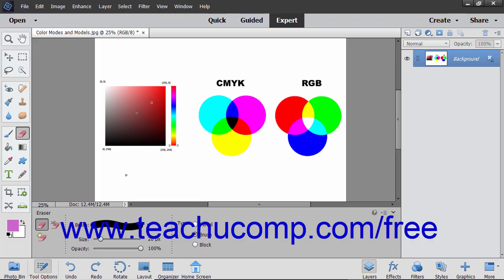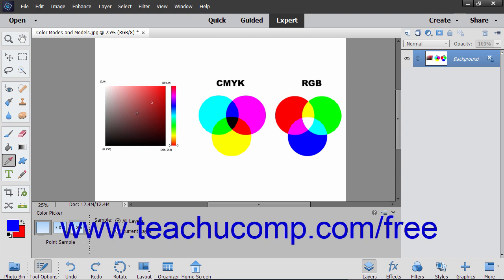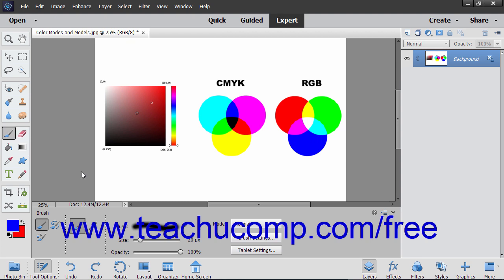Photoshop Elements 2019 Tutorial Selecting Colors with the Color Picker Tool Adobe Training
Learn about Selecting Colors with the Color Picker Tool in Adobe Photoshop Elements A clip from Mastering Photoshop Elements Made Easy v. 2019. - the most comprehensive Photoshop Elements tutorial available. Visit us today!